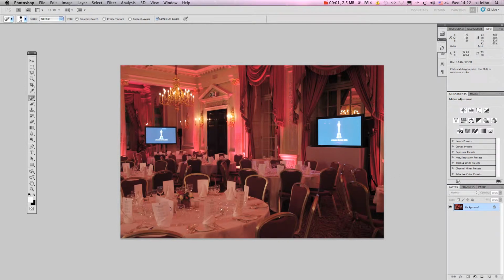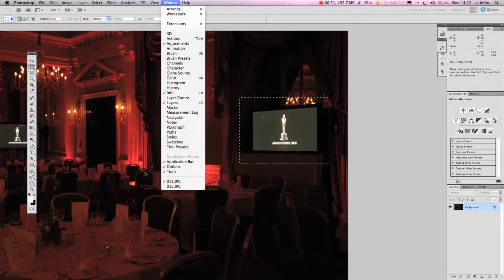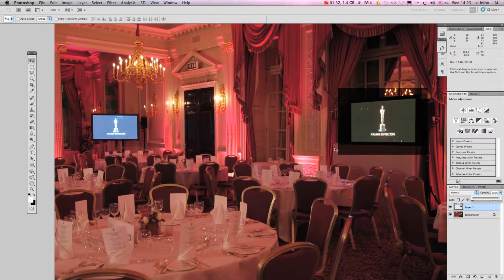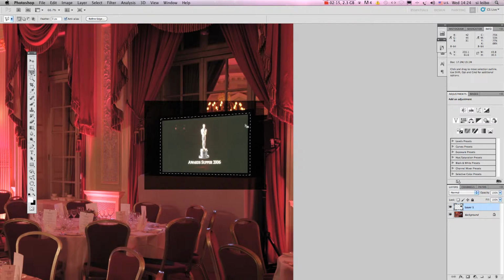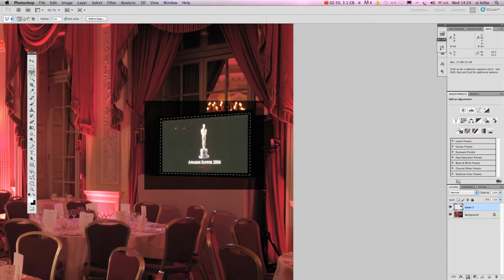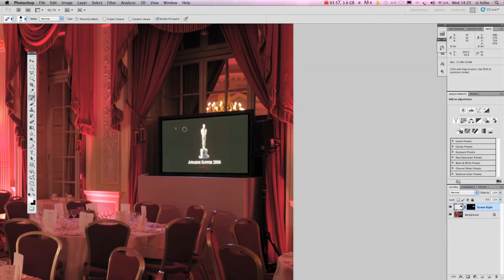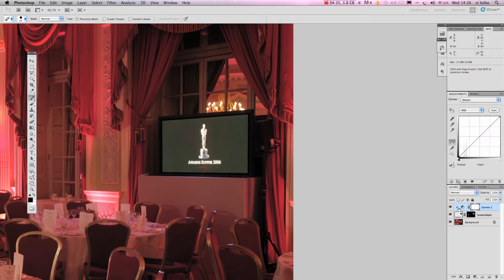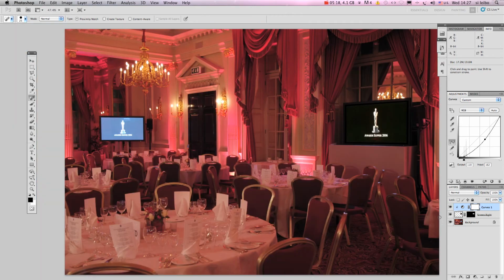Screen Swap - Use Photoshop to Combine Two Exposures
This Photoshop tutorial uses layers and masks and describes a technique used here to merge to two exposures of the same scene. Hence, increasing the dynamic range of the picture by combining one exposure that was optimised for the overall interior scene and a second exposure specific for the presentation screens in the room.